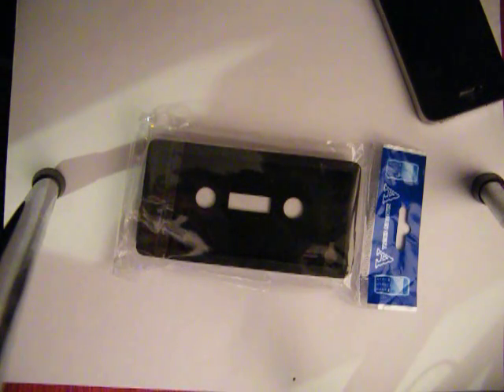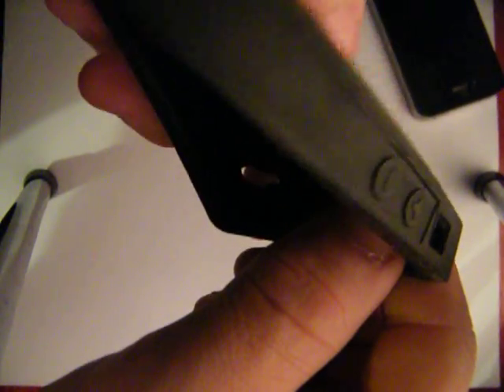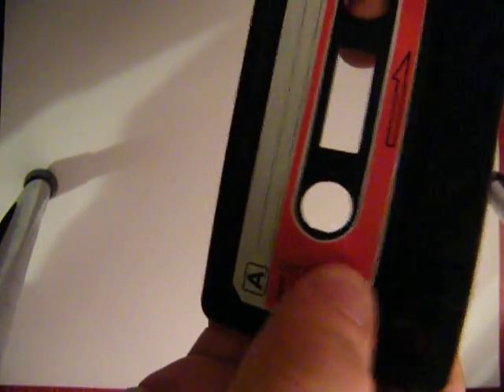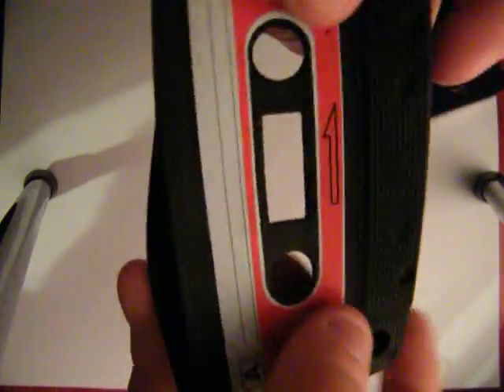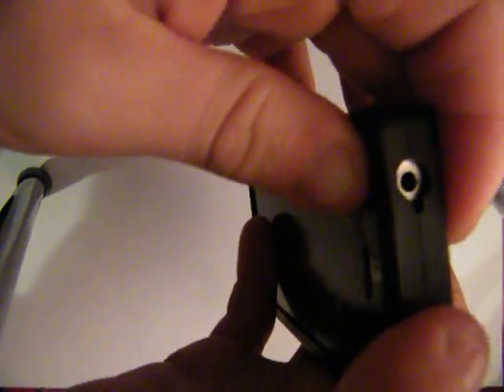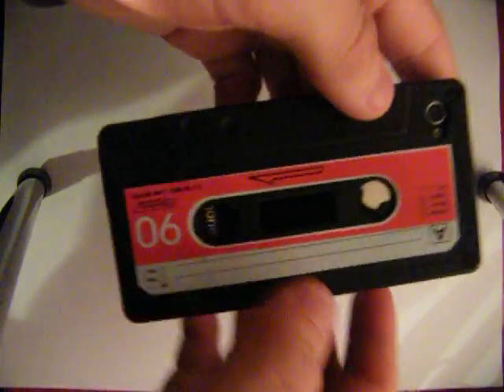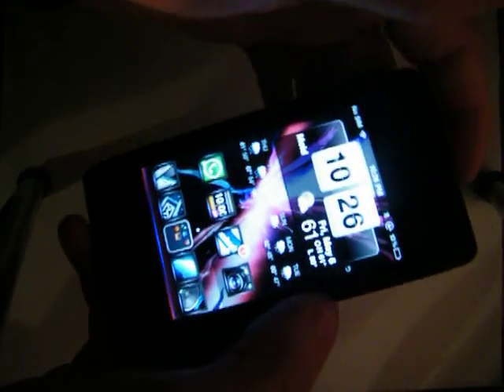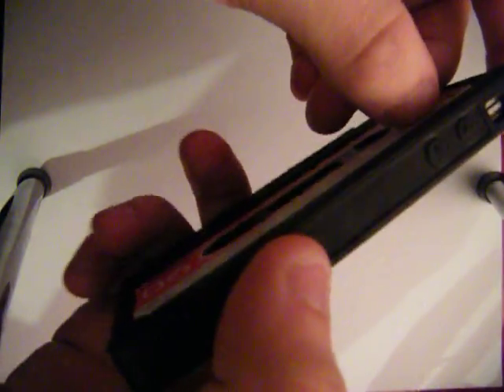Cassette Designed silicone case for iphone 4 review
this case will be part of the case give away this week there will be a video on the giveaway soon... Enjoy